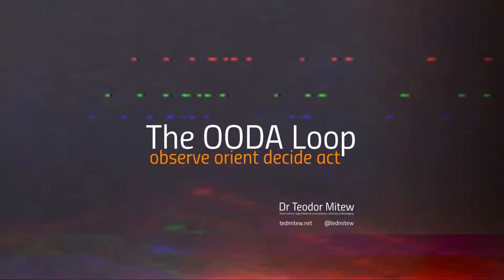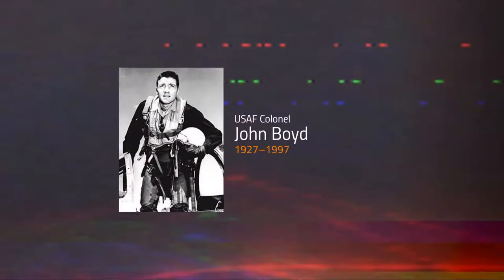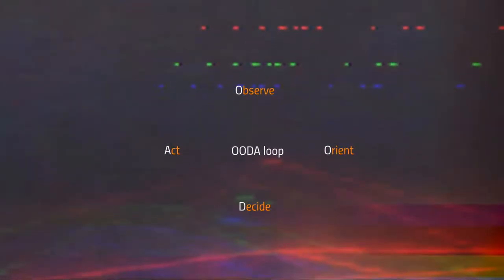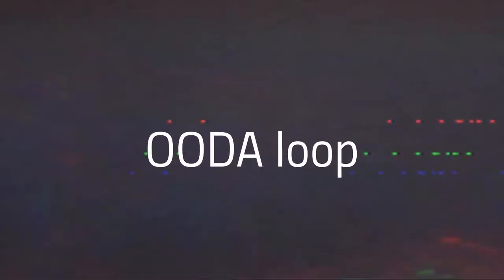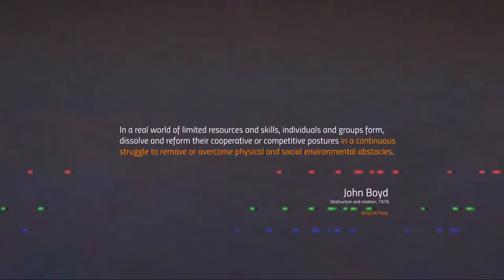The OODA Loop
In this lecture I discuss the decision making and feedback process of observing, orienting, deciding and acting in a complex and chaotic environment, as first conceptualized by John Boyd as the OODA loop.